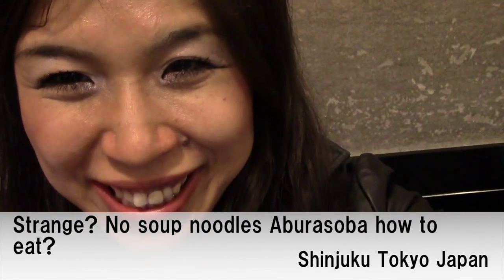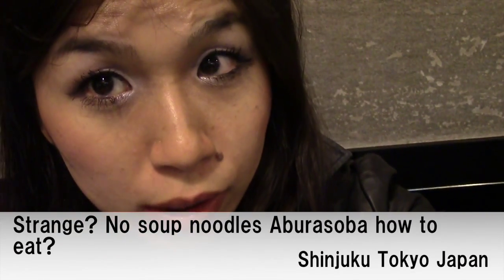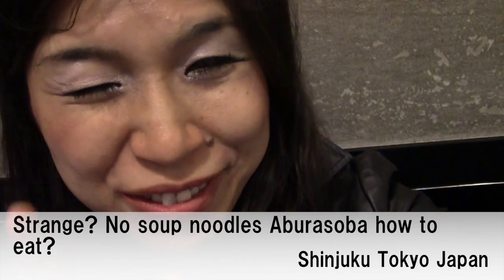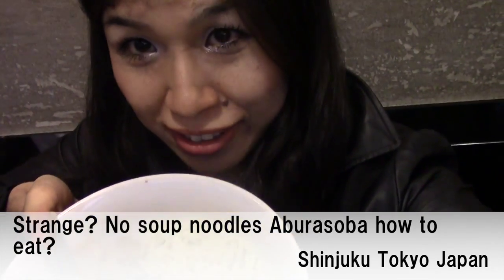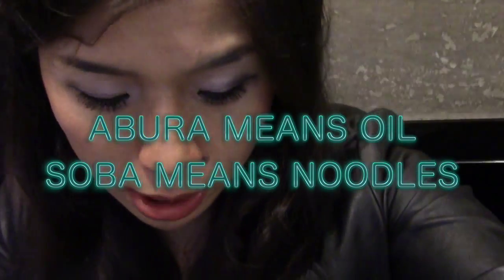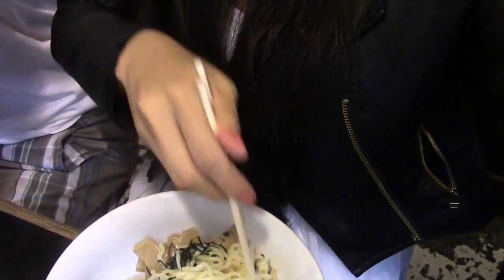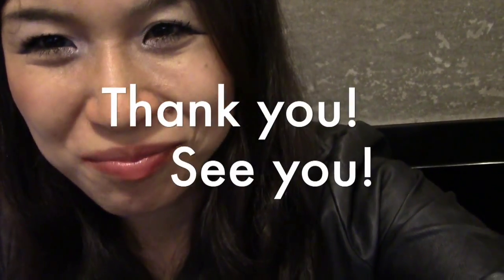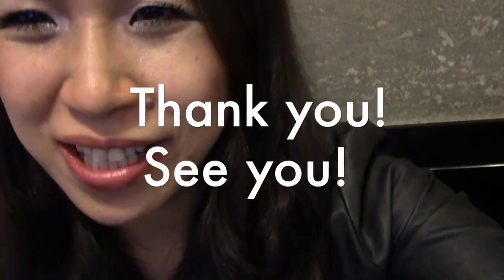Strange? No soup noodles Aburasoba how to eat?Shinjuku Tokyo Japan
Strange? No soup noodles Aburasoba how to eat?  Shinjyuku Tokyo Japan.